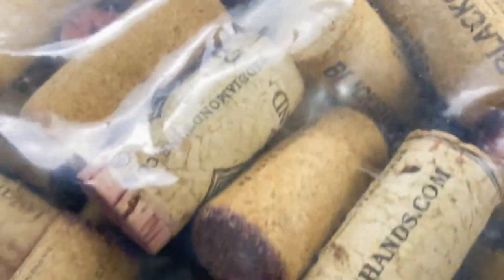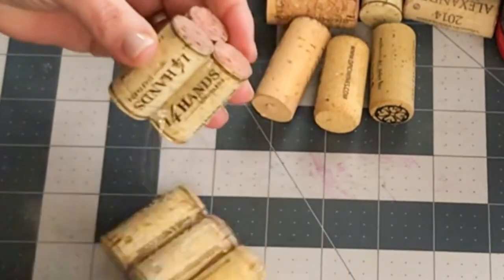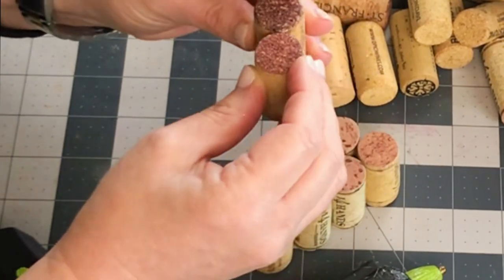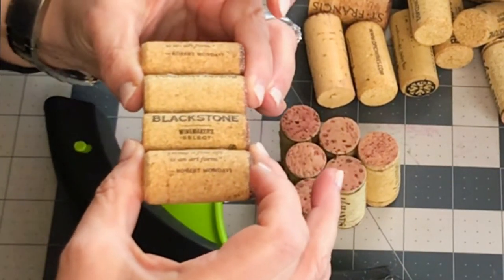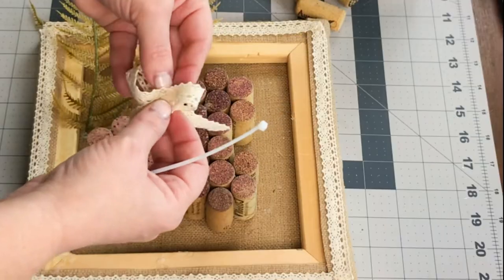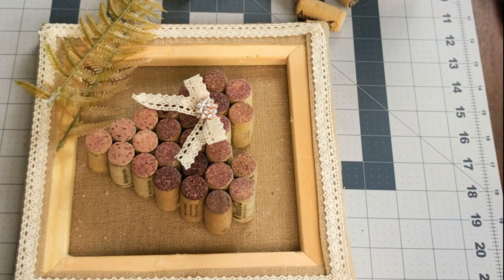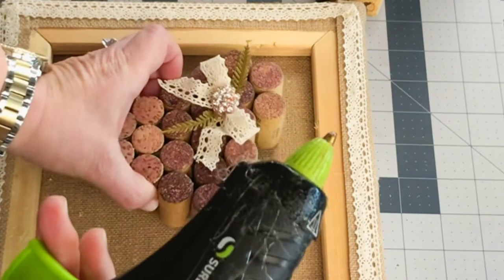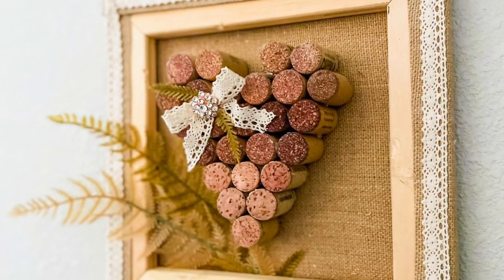How to Make a Super Easy Wine Cork Heart Craft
Today, I'm going to show you how to make a wine cork heart craft. It's really simple and perfect for Valentine's Day. Plus, it's a great way to use up all those wine corks you've been collecting.